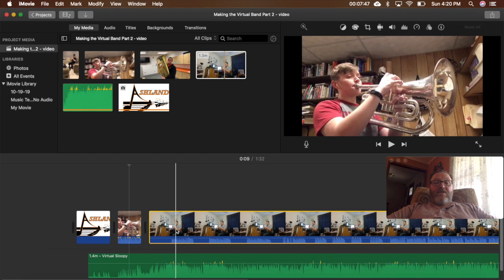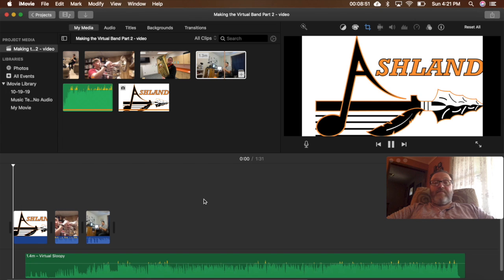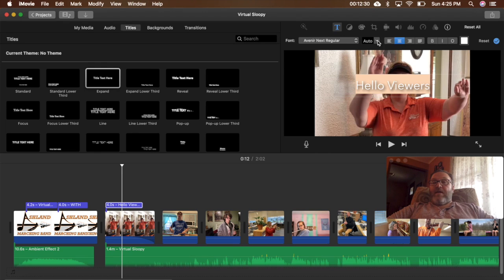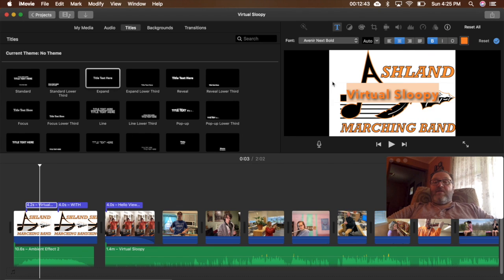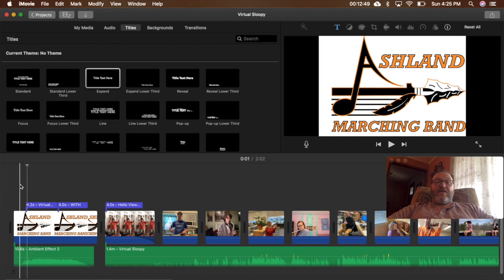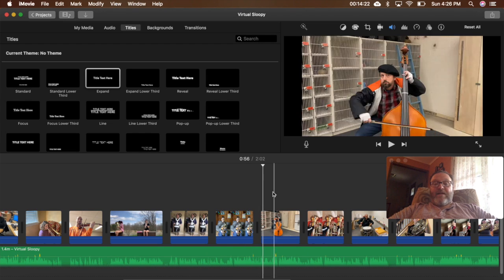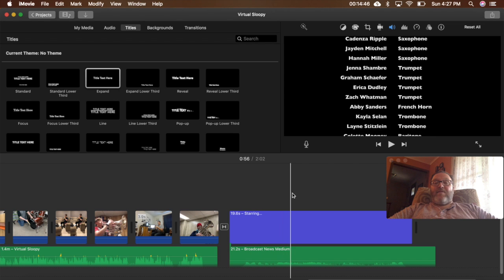Making the Virtual Band Part 2 - Video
This video is about Making the Virtual Band Part 2 - Video